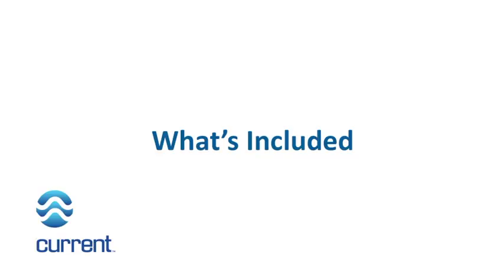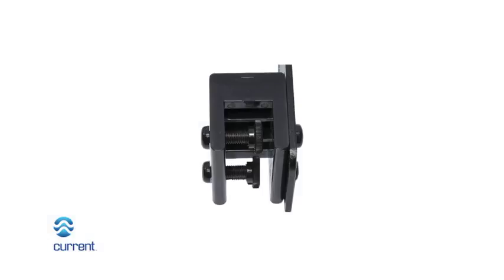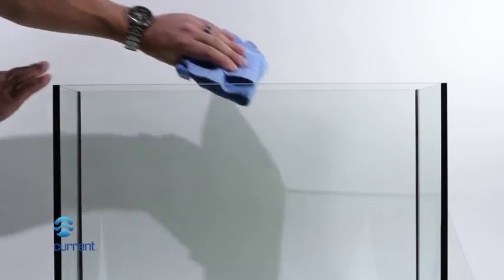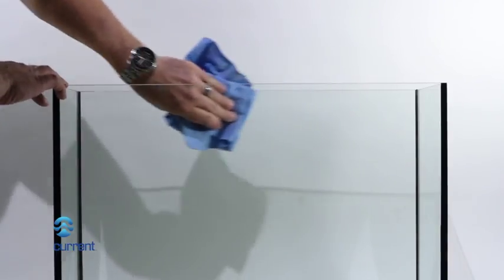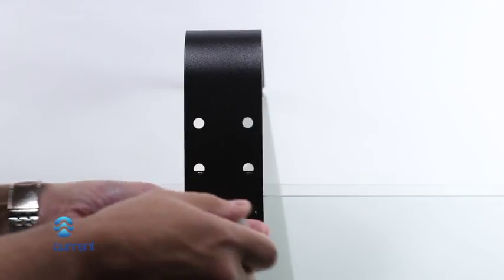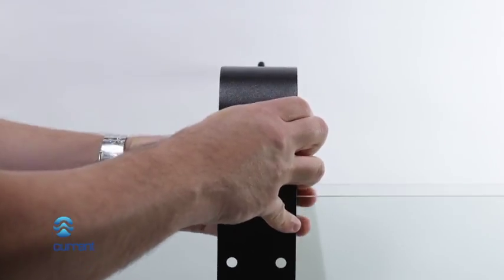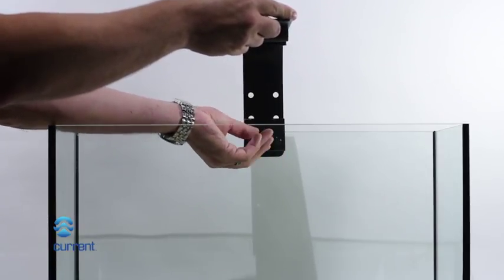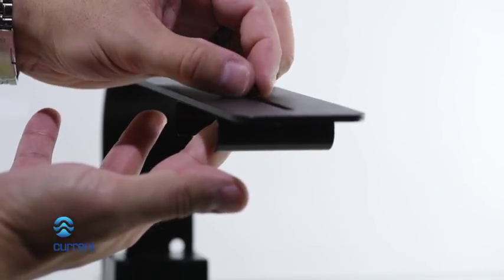Orbit Adjustable LED Light Tank Mount Bracket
What's included and how to install the Orbit Adjustable LED light tank mount bracket. Compatible with Current USA Orbit IC LED, Orbit Marine LED, Orbit Marine PRO LED, Satellite Plus and Satellite Plus PRO LED.